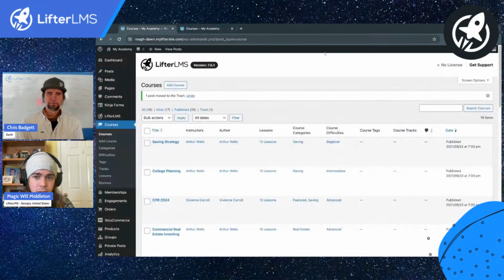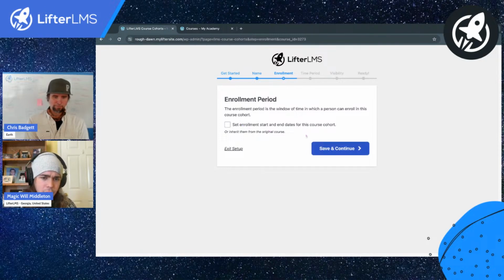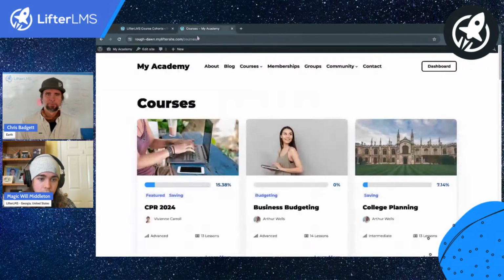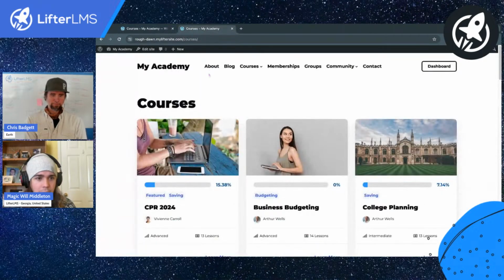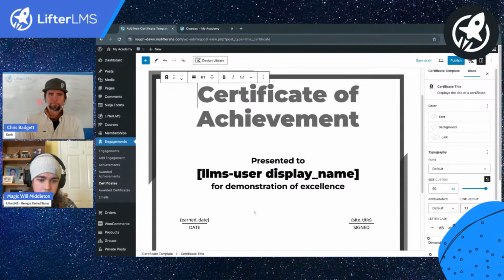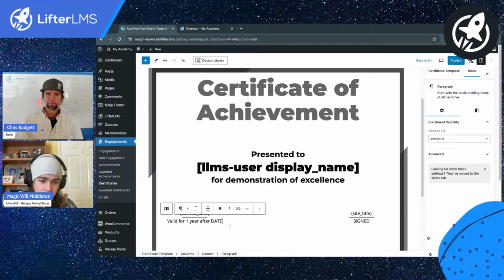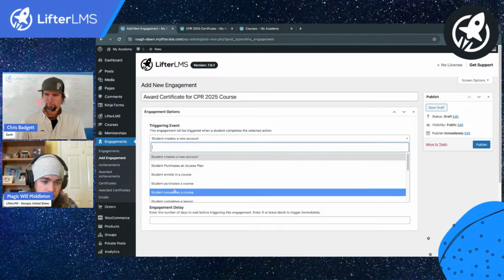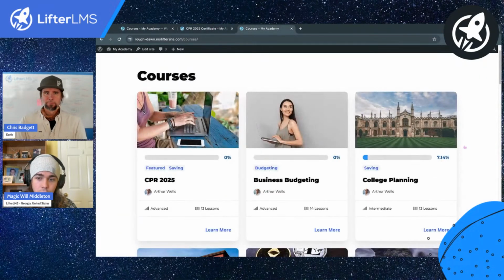Feature Friday: Cohorts Each Year with Re-certification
Join Chris Badgett & Will Middleton in this Feature Friday where we share how you can create a program that allows you to re-certify users each year with a LifterLMS course. We have a lot of continuing education website builders who have certifications that need to be renewed each year and develop changes to the program. We'll show you how to do that with LifterLMS in this stream.